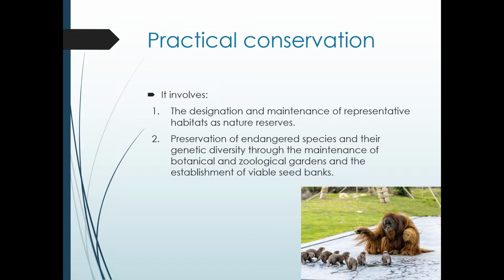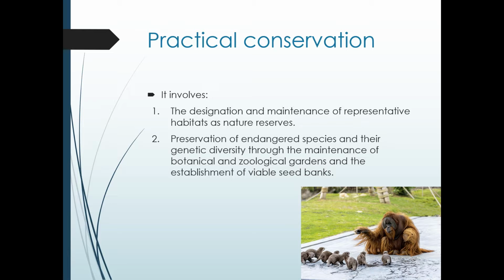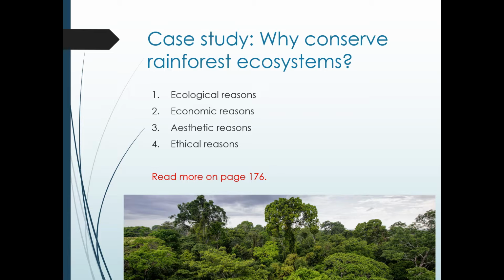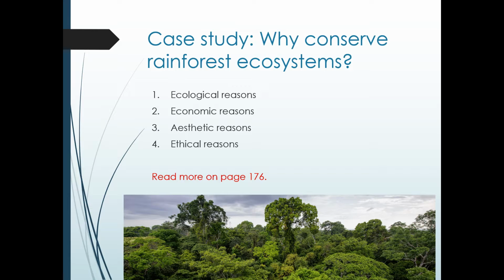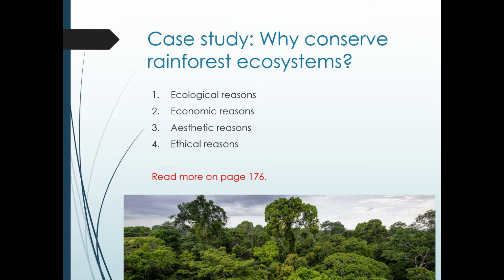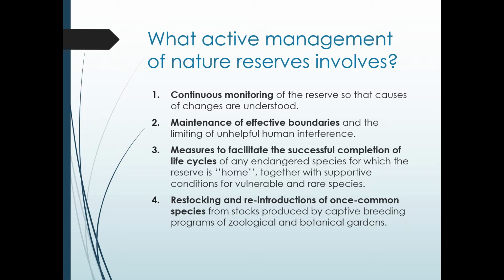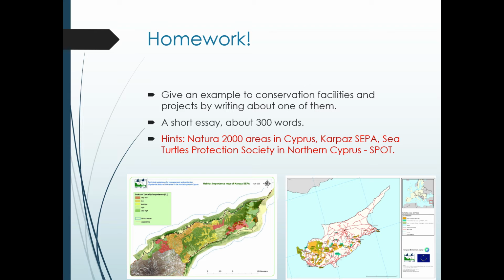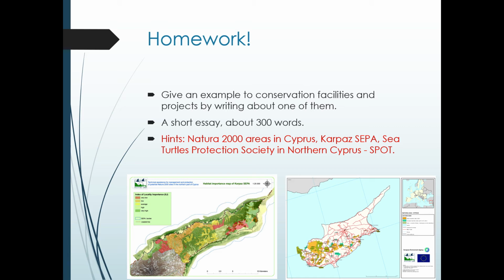Conservation 12 Science